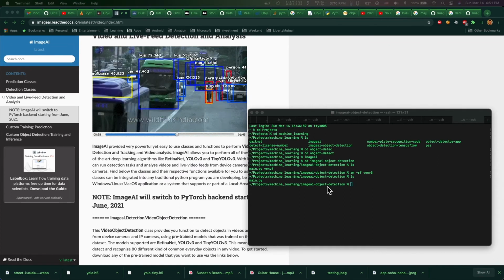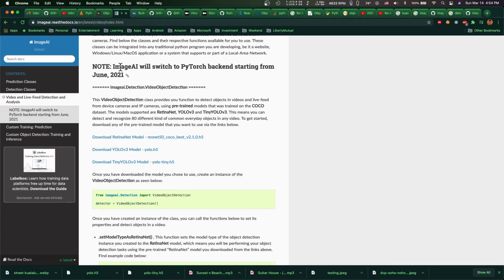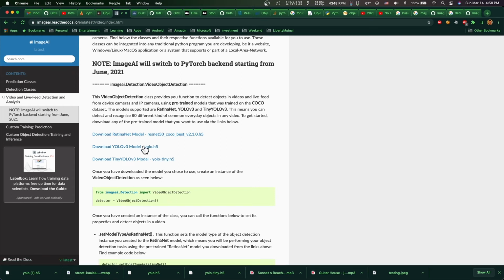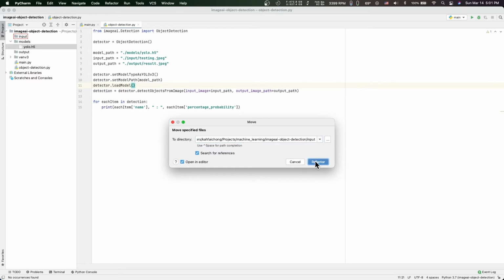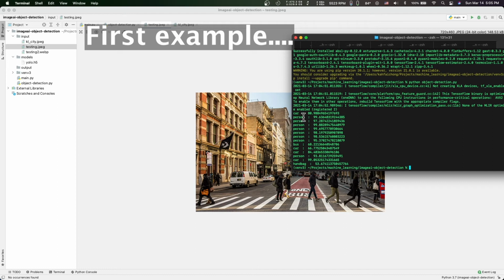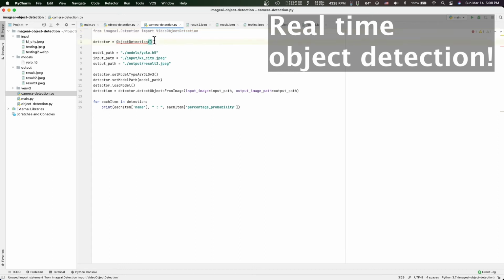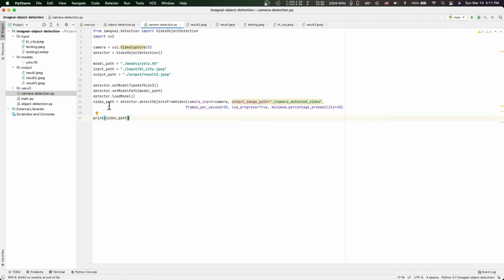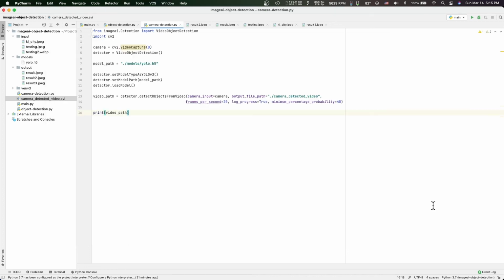Simple Steps, Object Detection with ImageAI - (YOLOv3)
This video is showing to you steps by steps to do object detection on image and camera. ImageAI provided very powerful yet easy to use classes and functions to perform Video Object Detection and Tracking and Video analysis. ImageAI allows you to perform all of these with state-of-the-art deep learning algorithms like RetinaNet, YOLOv3 and TinyYOLOv3. With ImageAI you can run detection tasks and analyse videos and live-video feeds from device cameras and IP cameras.

00:00 Final result of this sharing
00:15 Intro
00:58 Setup project lib env with python virtualenv
02:41 Start object detection in image format
11:59 Test with first image example
13:44 Result of first image example
14:11 Test with second image example in webp format
14:43 Result of second image example
15:28 Test with third online image example
15:52 Result of third online image example
16:22 Start real time object detection with camera
22:57 Result of real time object detection with camera